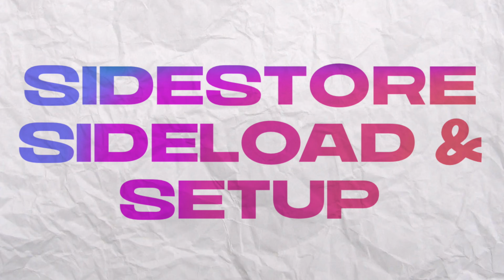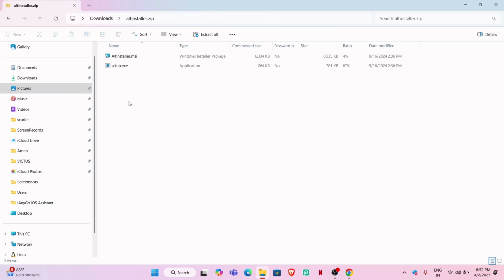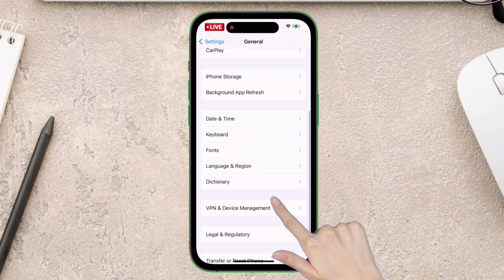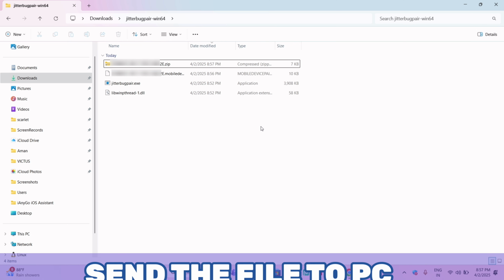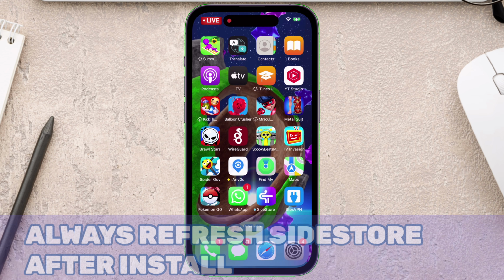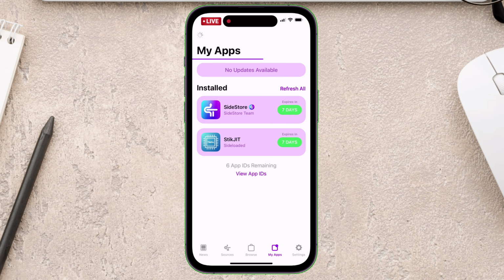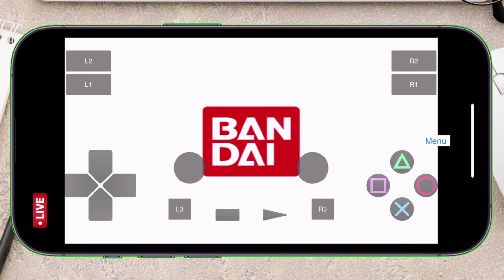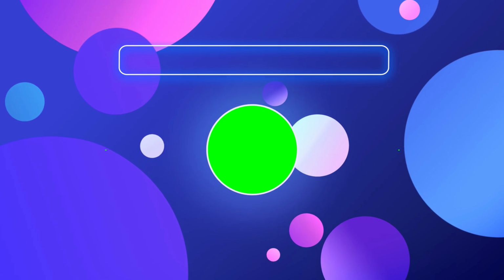StikJIT iOS 18 : Enable JIT Without a PC/Jailbreak/Internet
Unlock JIT NOW! Learn how to enable JIT on iOS 18 & 17 with StikJIT. No jailbreak? No PC? Even no Internet - Enable JIT iOS 17 & 18 easily via StikJIT SideStore!

Unleash the power of StikJIT! Learn how to enable JIT on iOS 18 & iOS 17 with this detailed JIT iOS guide. No jailbreak? No problem! Enable JIT iOS 17 no jailbreak or enable JIT on iOS 18 without computer using StikJIT SideStore. Master JIT enabler iOS 18 & JIT for iOS 18 sideloading now! Just in time for epic performance—JIT without computer iOS 18 await

 💬 Lets Join Over My Social Handles 💬